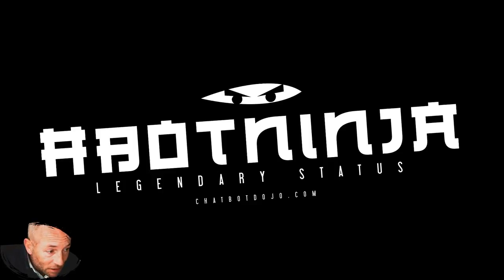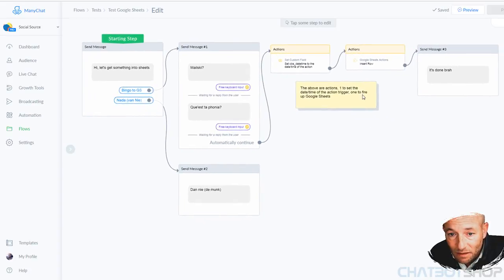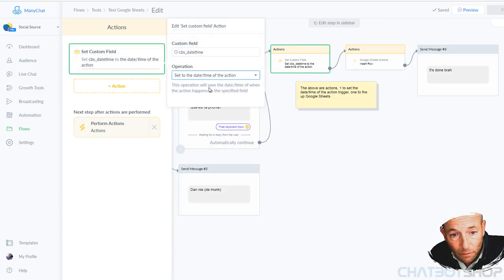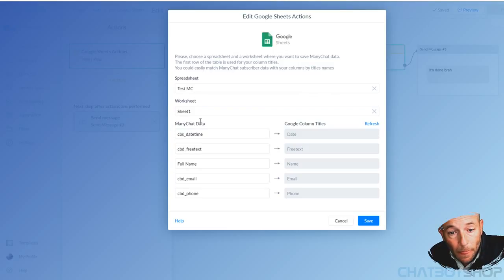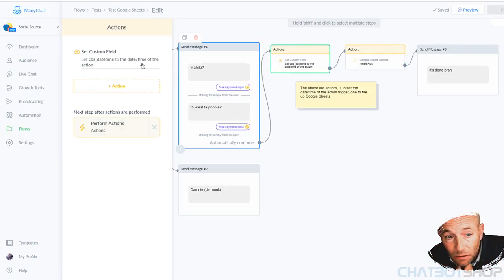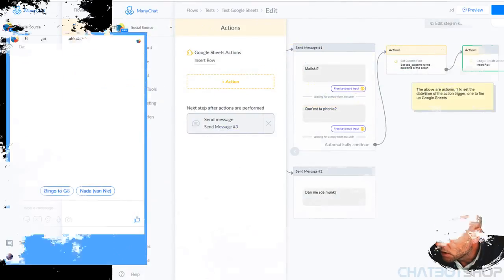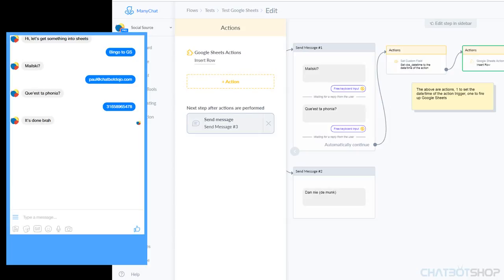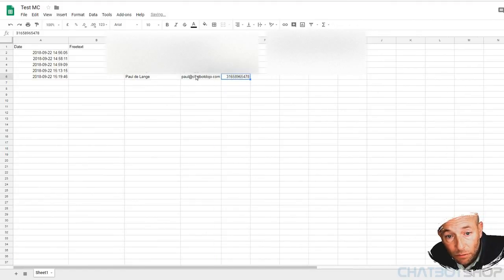Social Source Chat Automation - ManyChat to Google Sheets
There it is, the long awaited ManyChat to Google Sheets integration. It was apain to setup with the API so it is awesome the ManyChat team set this up themselves.

Check here how it works, and don't mind me looking ultra-tired. Being a botninja has a price which is not looking rested ;-)